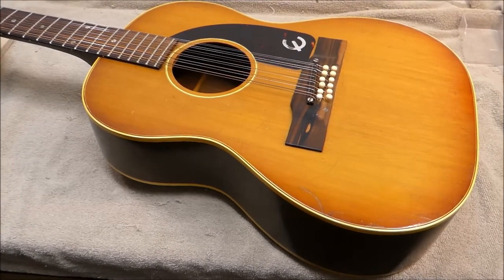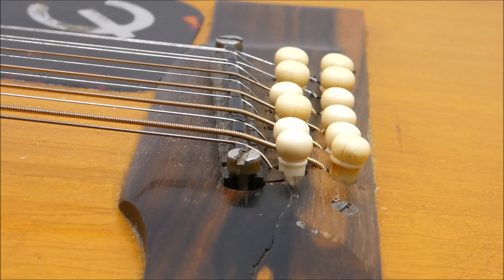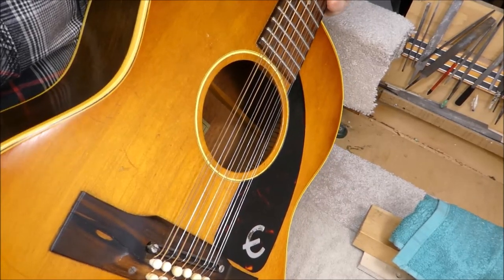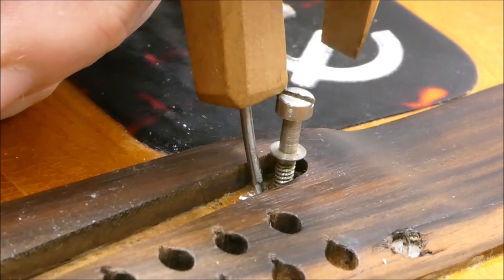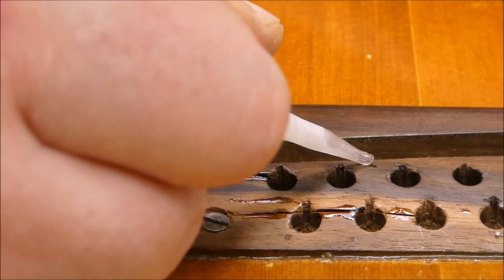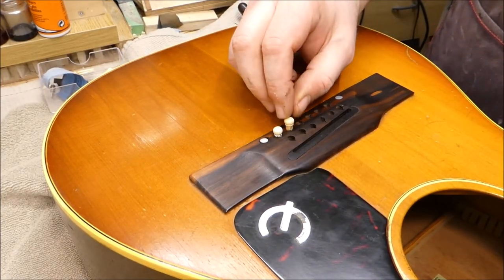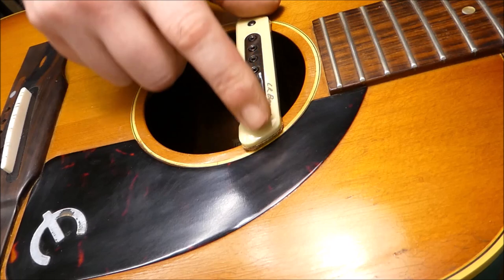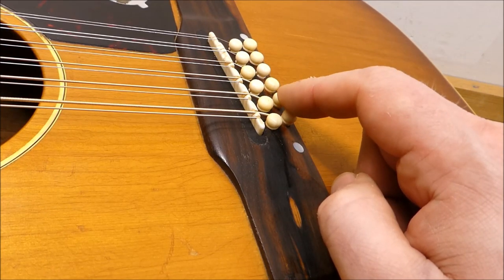'65 Epiphone Serenader Plugged and Set.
This mid-60's 12 string is in great shape except for some cracks in the massive bridge. It needs a few things to get it ready for professional use.